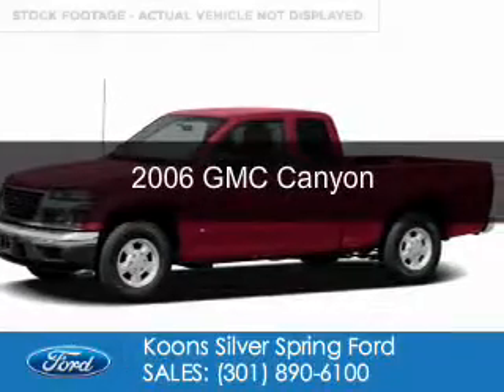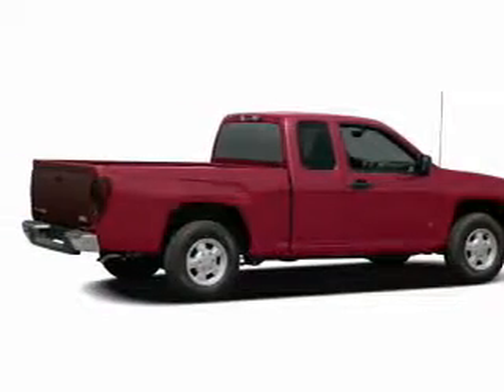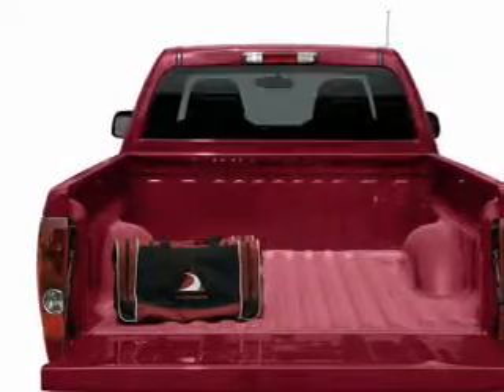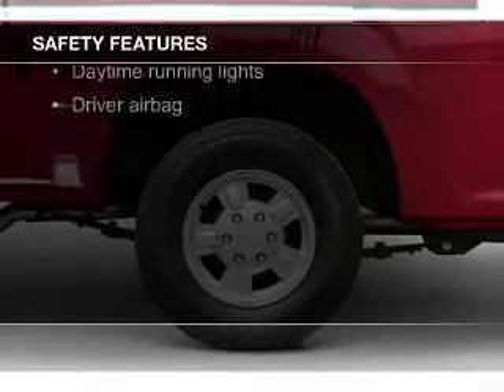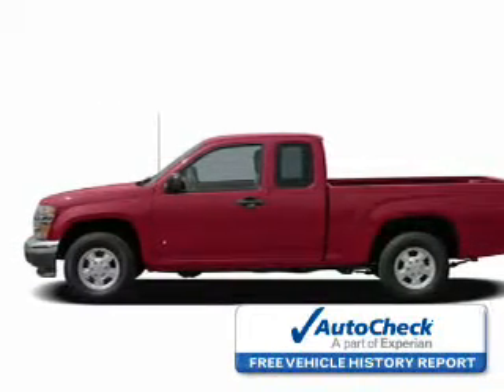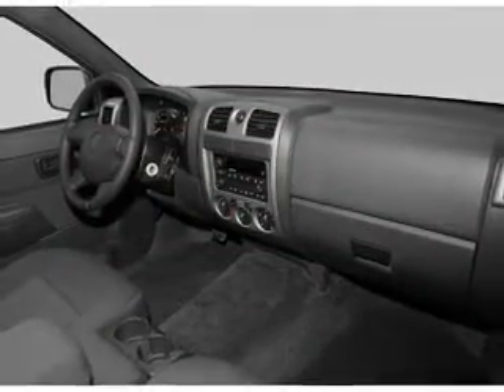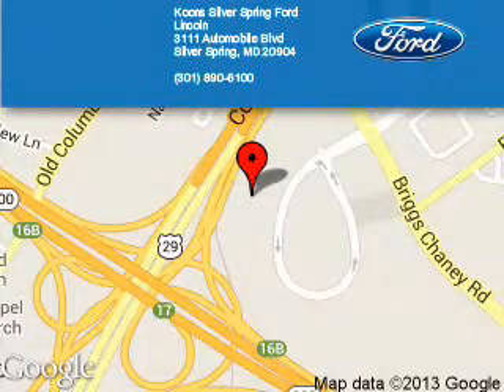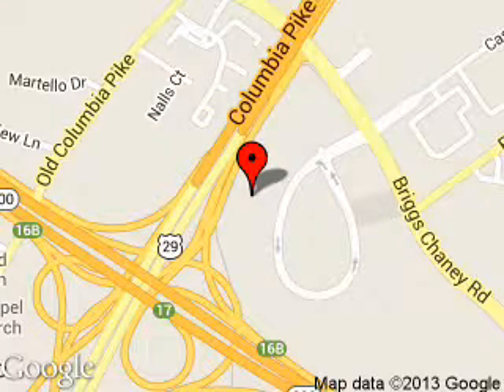2006 GMC Canyon - Silver Spring MD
Phone:
Year: 2006
Make: GMC
Model: Canyon
Trim:
Engine: 3.5 liter inline 5 cylinder 20 valve
Transmission: 4-Speed Automatic
Color: Blue
Mileage: 67409
Address:
3111 Automobile Blvd.